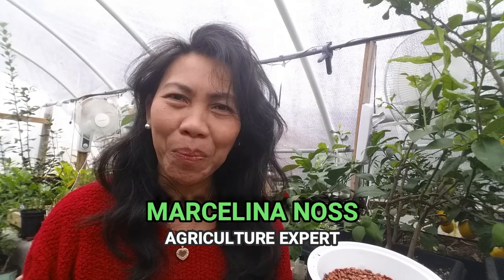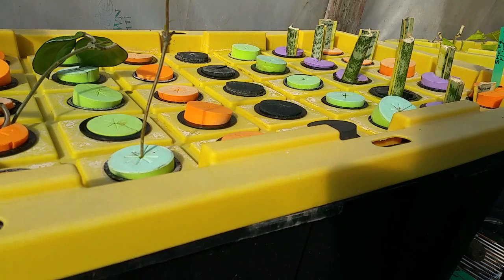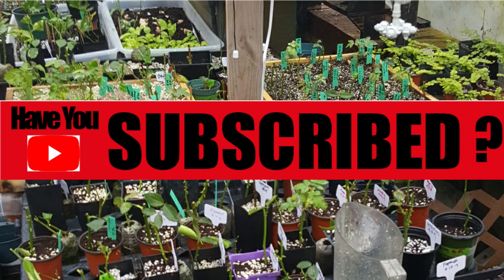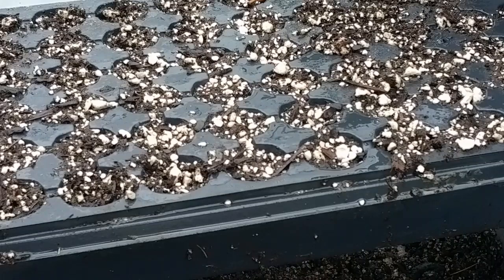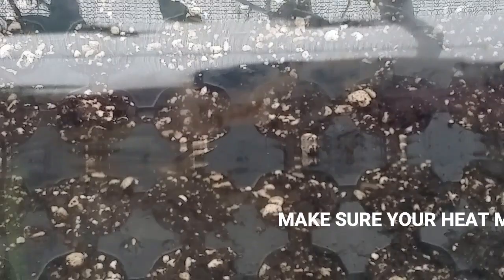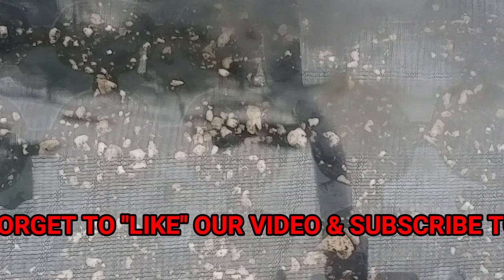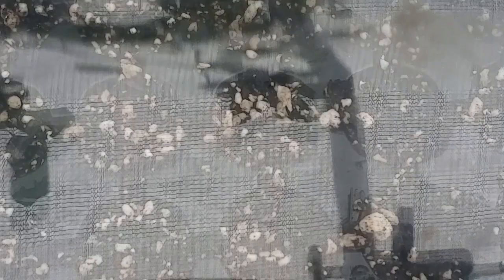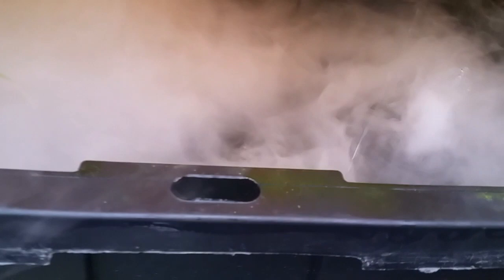HOW TO GROW LONG BEANS / ASPARAGUS BEANS / SNAKE BEANS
Today we are going to LEARN HOW TO GROW ASIAN LONG BEANS, also known as Asparagus Beans, or Snake Beans. Today we will cover the Germination process of How to grow long beans. This will be a part 1 of a 2 part series. The second video will show transplanting, soil media and best way to fertilize Asparagus Beans.
Interested in learning how to clone your own roses? Then you will want to get your hands on this eBook on Amazon .. 🌹 🌹 🌹 ROSE PROPAGATION / AMAZON